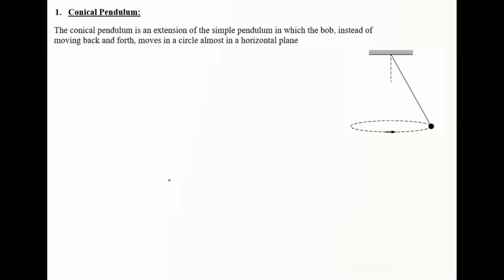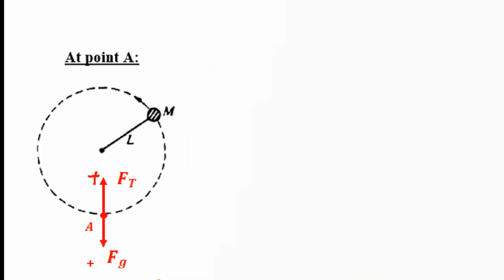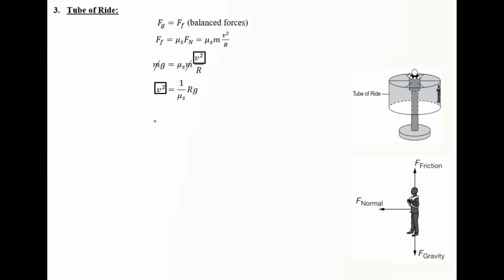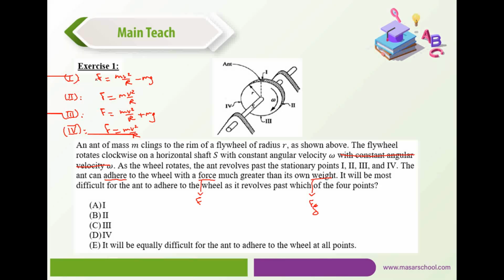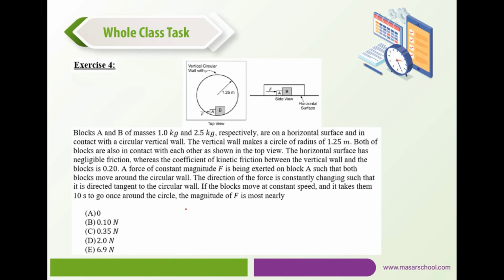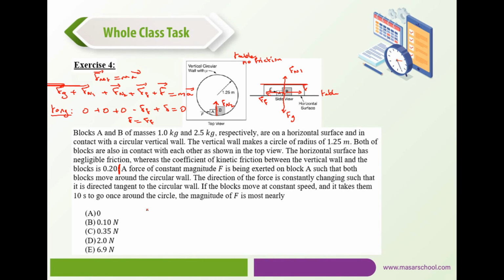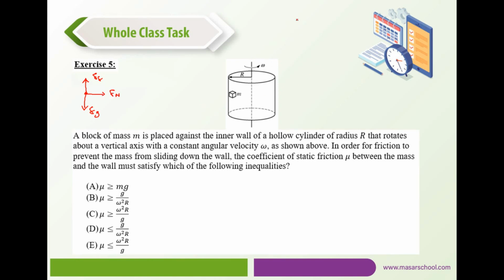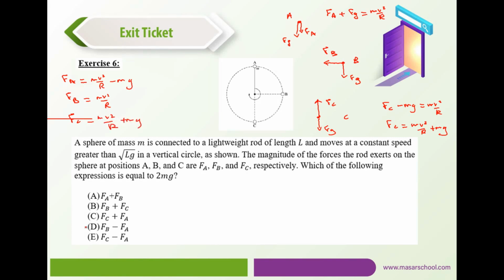unit 2 class 15